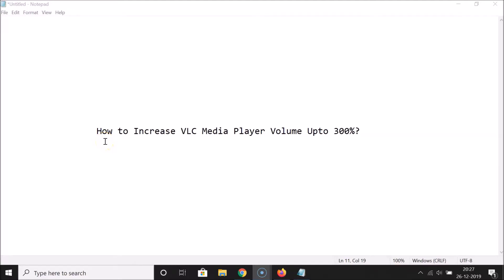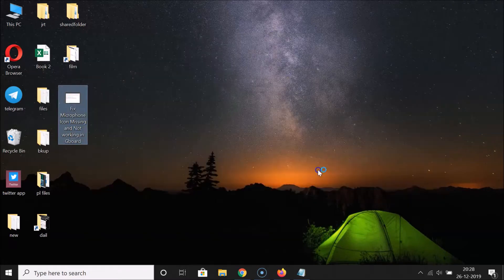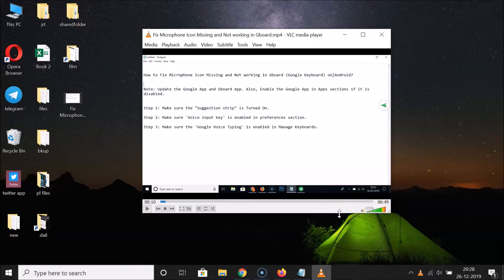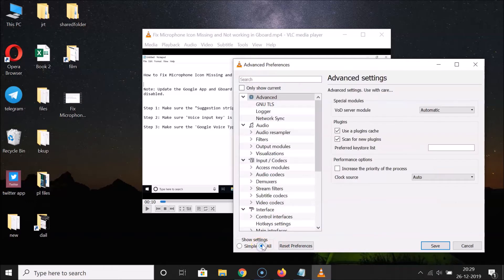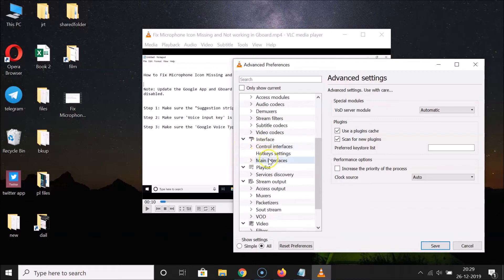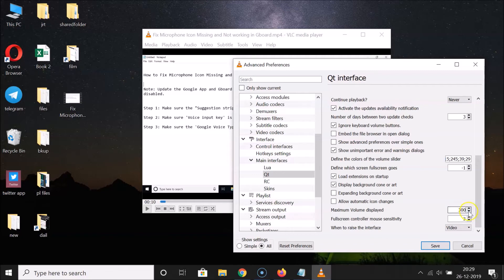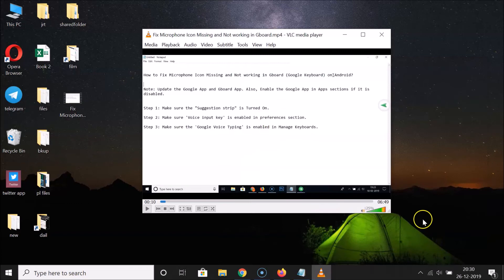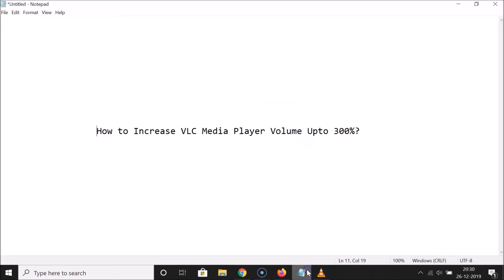How to Increase VLC Media Player Volume Upto 300%?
Step 1: Open 'VLC Media Player' App.

Step 2: Click on 'Tools,' and then click on 'Preferences.'

Step 3: Click on 'All' at the bottom. After that, scroll down to 'Interface' section. Under 'Interface' expand 'Main interface.' After that, click on 'Qt.'

Step 4: Scroll down at right section to 'Maximum Volume Displayed,' and then write the number 300 there.

Step 5: Click on 'Save' button, and then close the 'Vlc' media player.

Step 6: Open any video, and now you will be able to increase Volume upto 300%.

It's done.